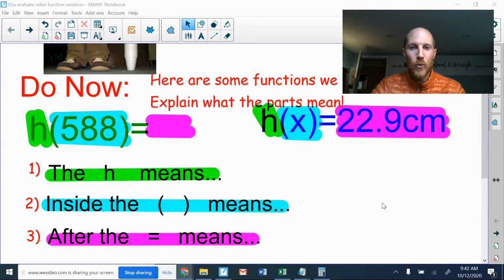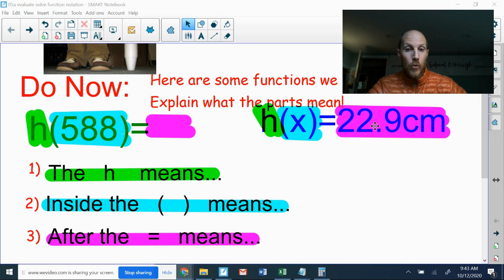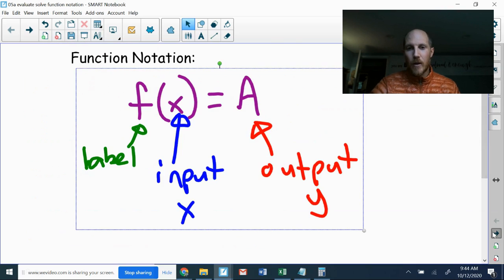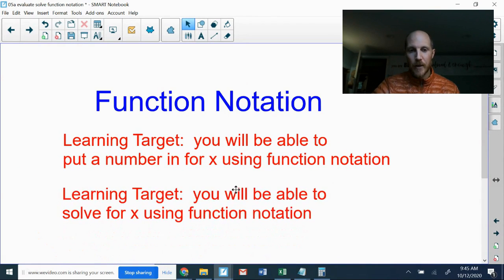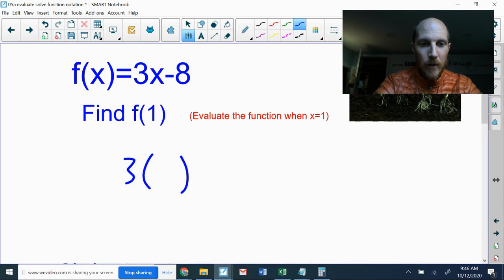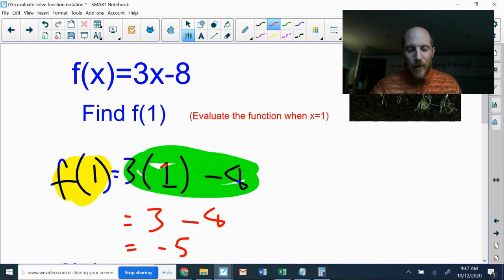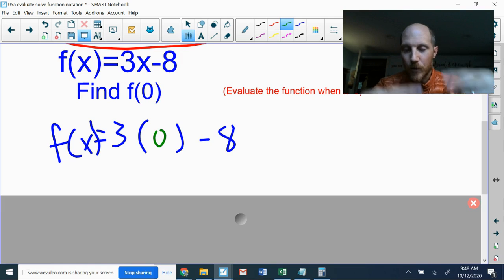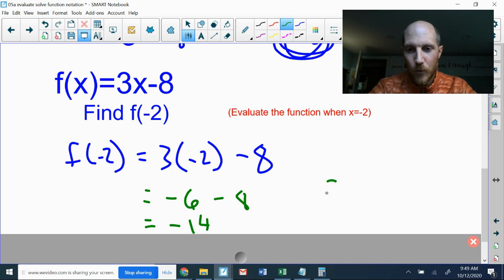Evaluate Function Notation